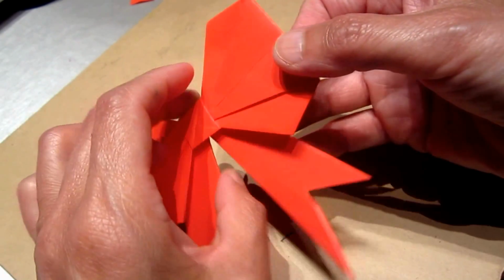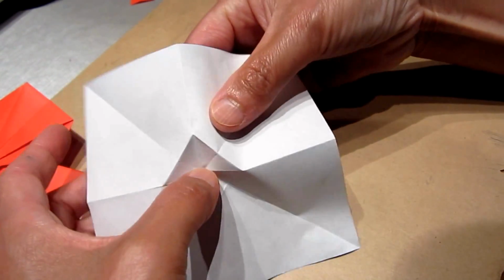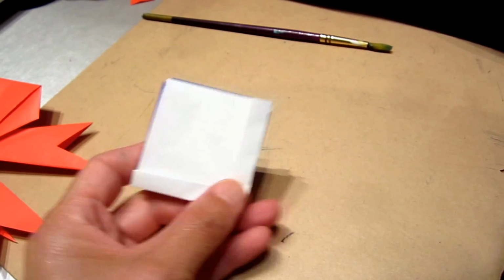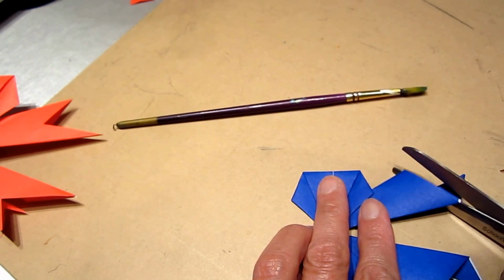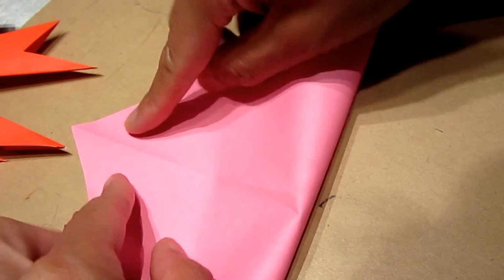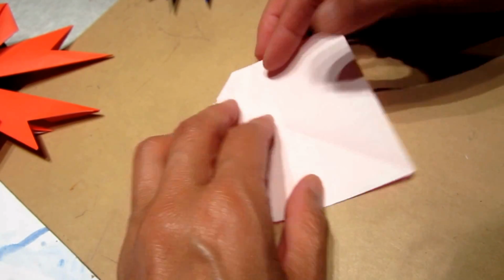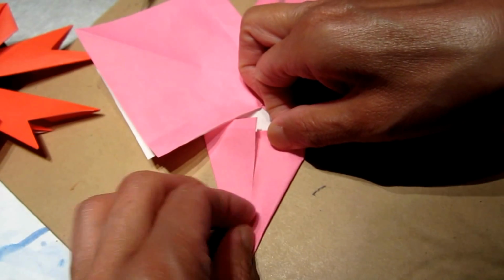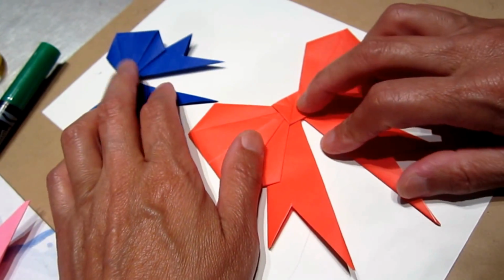Origami Bow Tie, Father's day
This is an edited video. I am making origami tow tie for two times. Here is the blog of the detailed process.
Here are some origami paper: